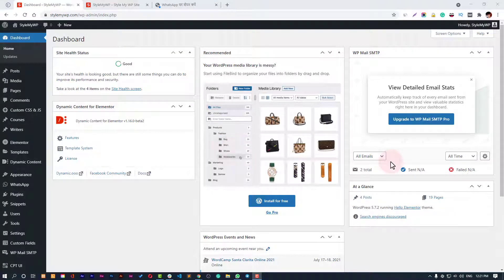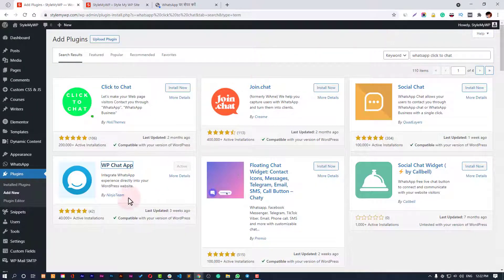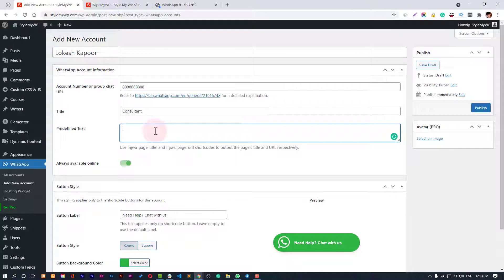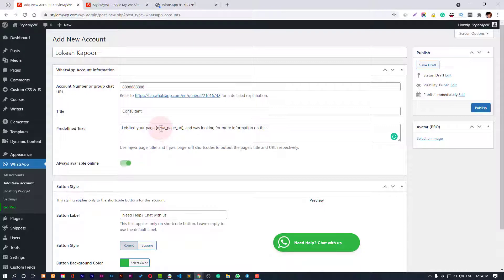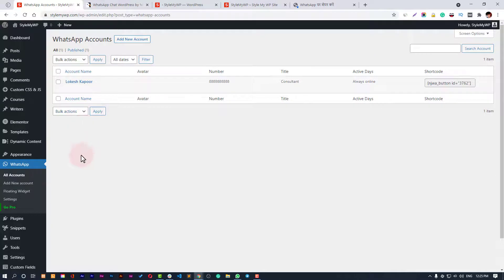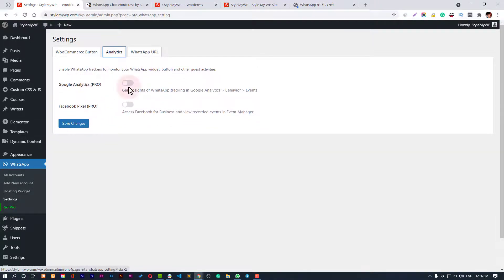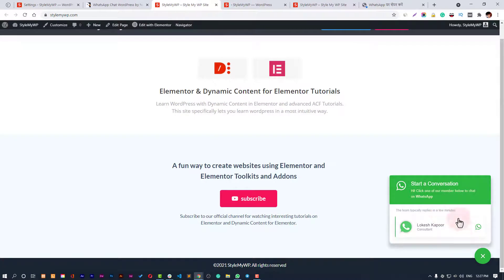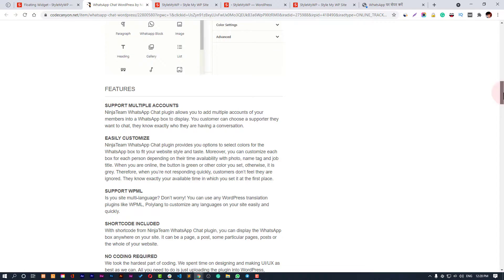How to use WhatsApp Click to Chat Button in WordPress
Learn how to use WhatsApp Click to Chat Button or Start a Conversation button in WordPress. You might have seen that widget on many WordPress websites. Using the WhatsApp chat option on your website is very feasible for your users to reach you. This excellent feature can give you more leads and business.